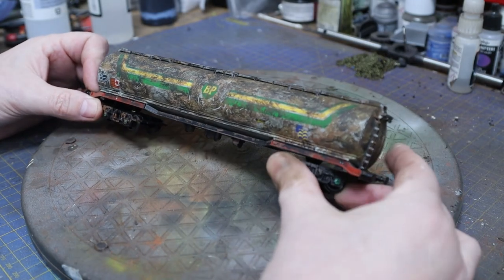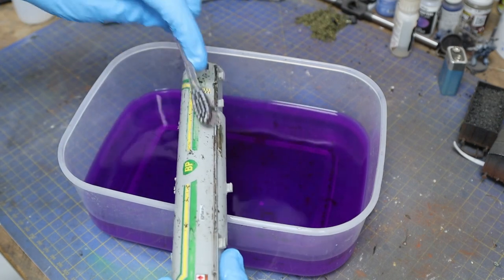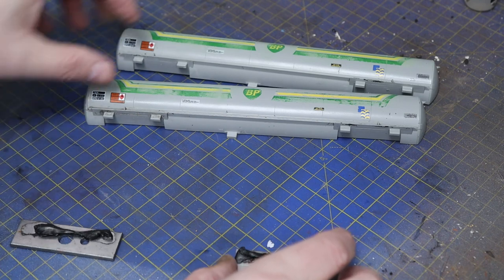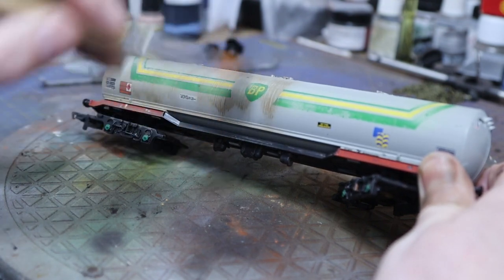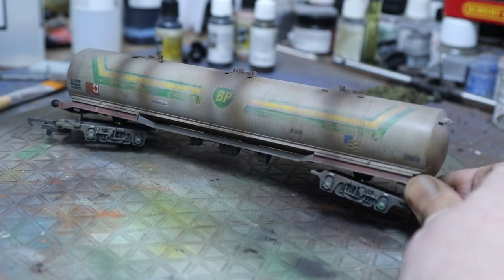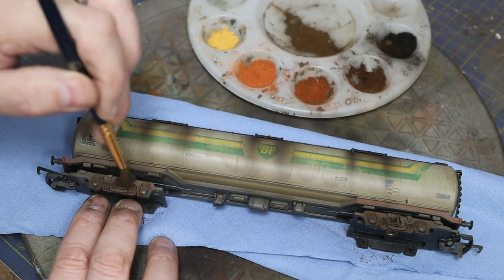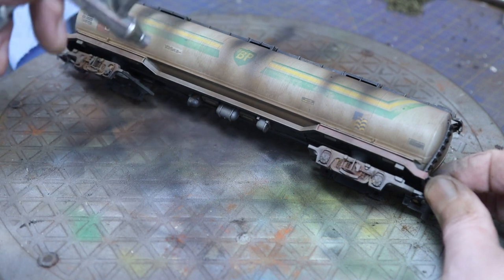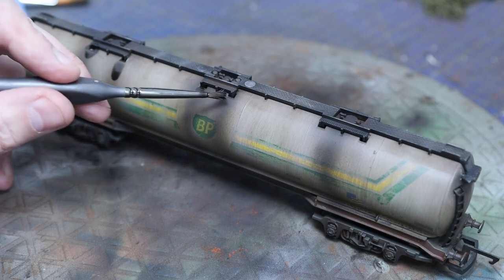eBay Rescue | Hornby 100t BP Tank Wagon (TEA) | Weathering Model Railway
In this instalment of eBay Rescue, we remove the previous owners weathering on this Hornby 100t BP Tank Wagon (TEA) R216, and give a dose of Bunters Yard weathering

Vallejo Model Color - US Earth Brown
Vallejo Model Color - Smoke
Vallejo Model Air - Sand
Vallejo Model Air - Black
Humbrol Weathering Powder - Dark Earth
Humbrol Weathering Powder - Black
Vallejo Rust Powders
AK Interactive Bearing Grease